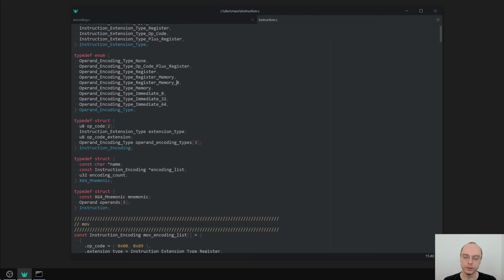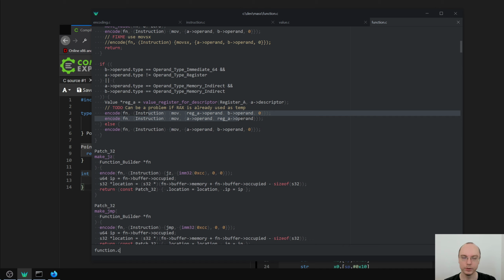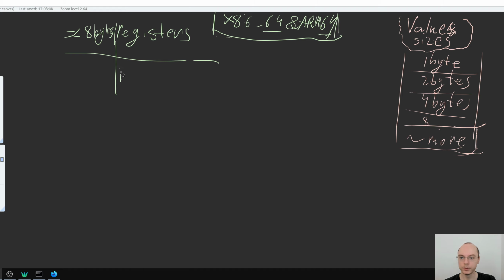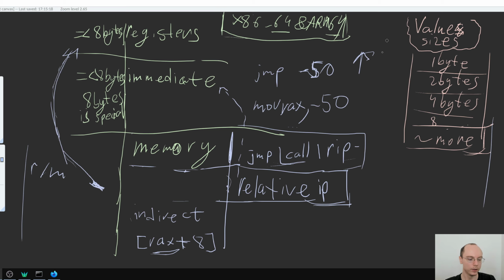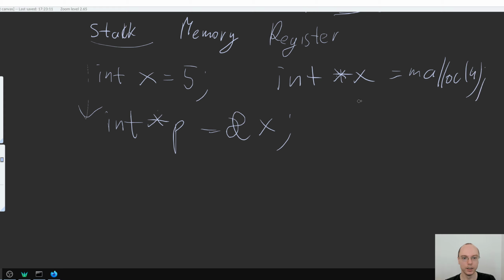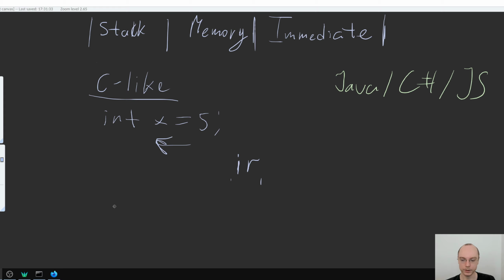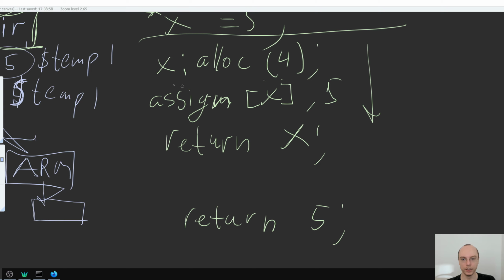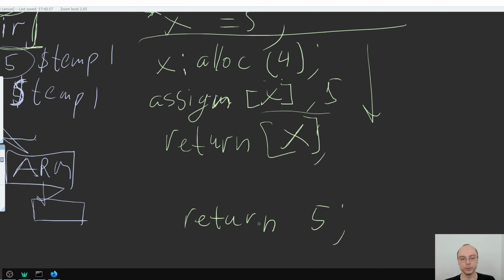Thoughts on Improving Instruction Encoding - Compiler Programming Ep40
This is a no-coding episode where I talk through the current setup of the instruction encoder and consider a couple of options to try out for the future.